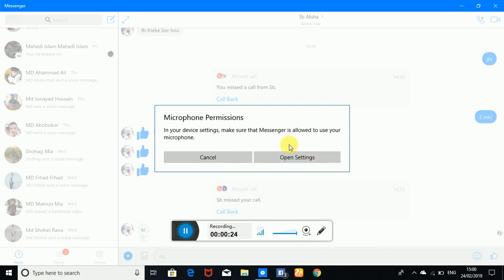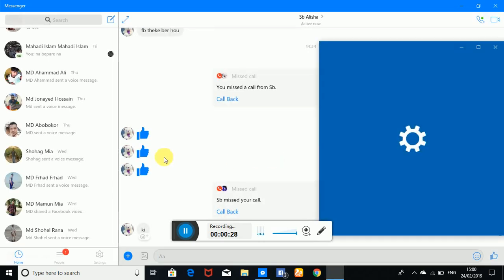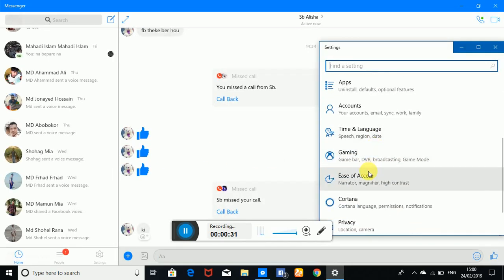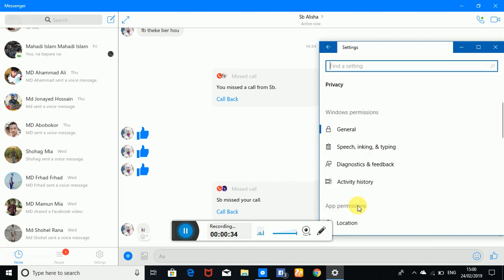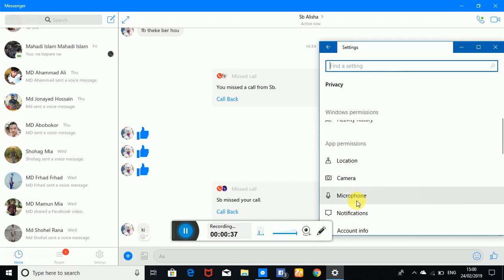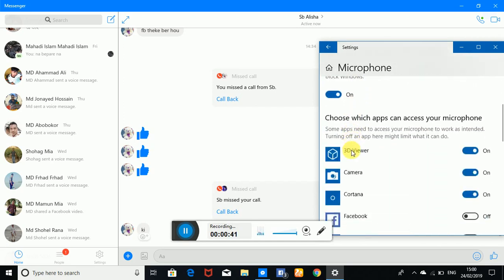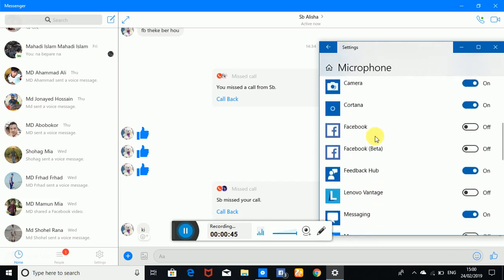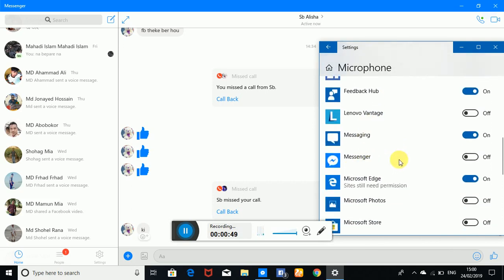how do allow messenger call or othrs on pc